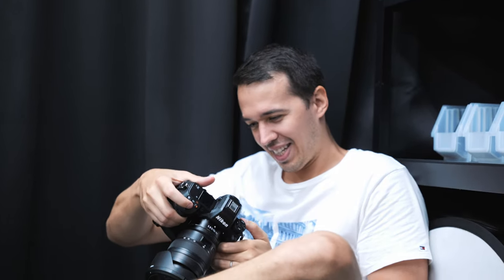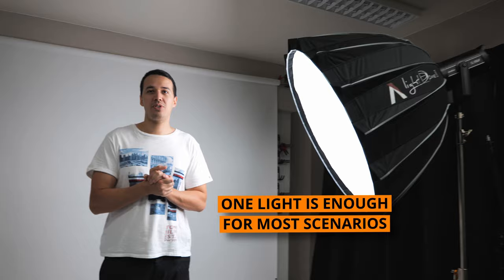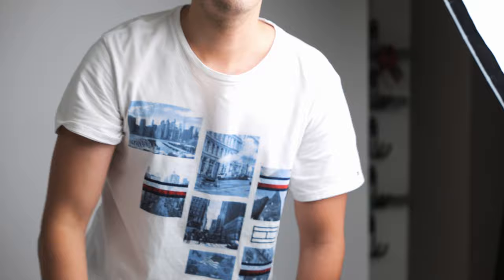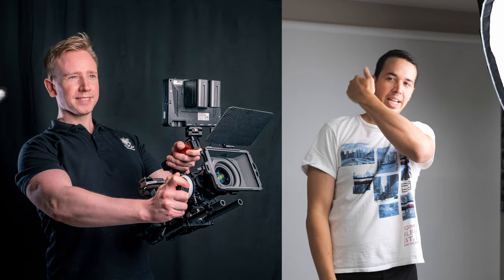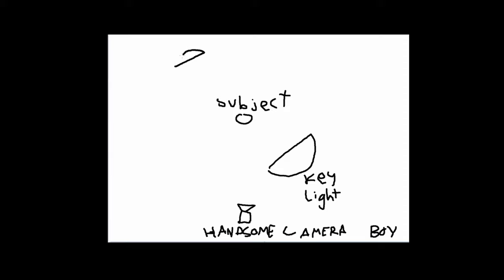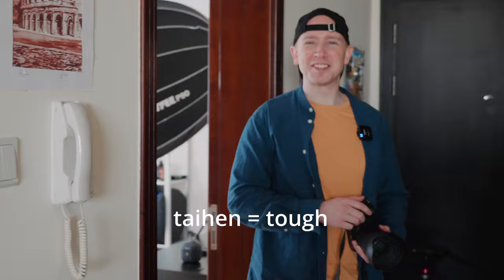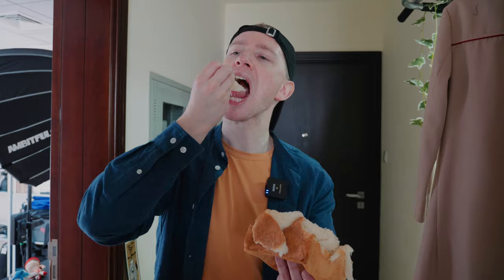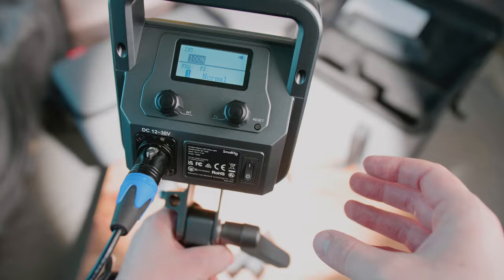Photographer explains the secret for great photos (it's not the camera)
I learn from a pro photographer how it's done

Cheap light set ($80!)
Lights I use

Like the music? Sign up for Artlist and get 2 months free!

My YouTube camera
Lens in this video
My Drone